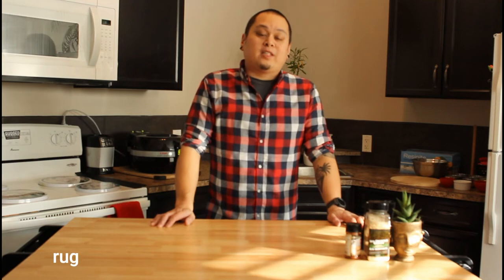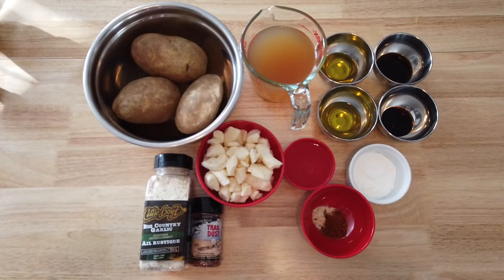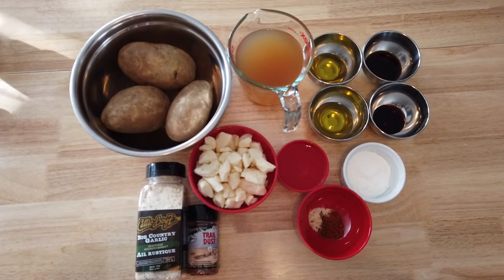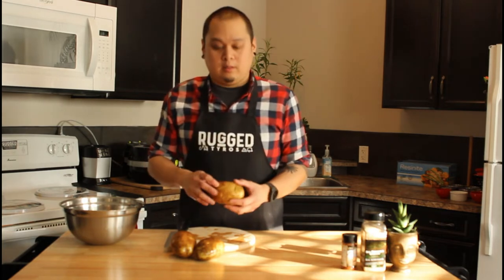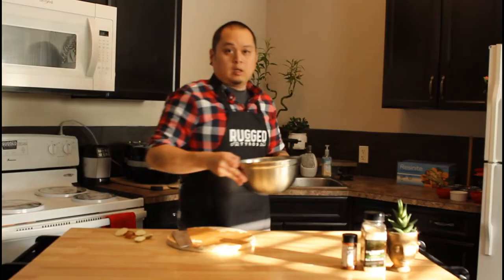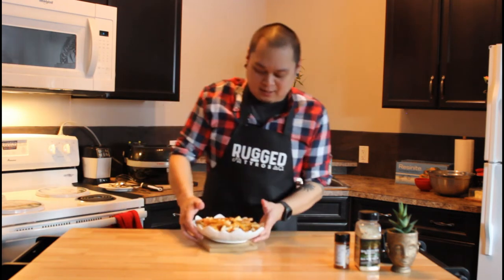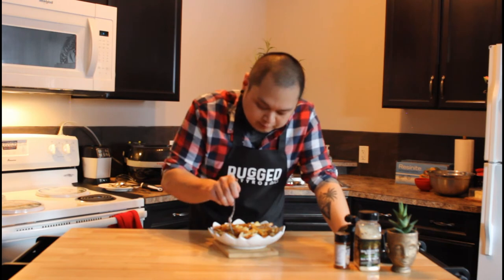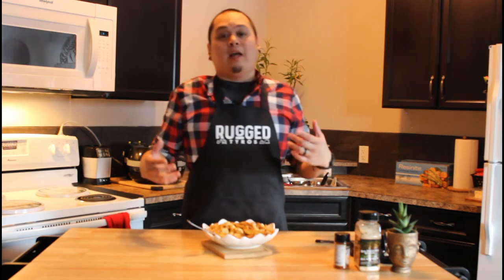Twist on a Classic Poutine Recipe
VLOG | 016

This is my version of the traditional Canadian dish of POUTINE!

Crispy Fries - If you want to save time you can use frozen.
- 1 Large Garden Potato - Russet Usually
- 2 Tablespoons All virgin olive oil - 1 for air fryer - 1 for seasoning
Season with Cattle Boyz - Big Country Garlic Seasoning (Has a very strong roasted garlic taste, with a bit of a tangy taste.)

Cut potatoes into even strips. I like to leave the skin on (Just a preference). Soak potatoes in a large bowl of water for about 30 minutes. Pat dry thoroughly with paper towels. Dump potatoes in an air fryer and drizzle olive oil on top, heat for 30-35 Minutes. Occasionally check on fries to see if they have cooked through. Pull fries out of the air fryer and dump in a large bowl. Drizzle remaining olive oil over fries. Sprinkle Cattle Boyz - Big Country Garlic Seasoning on top to desired taste. Toss fries. Set Aside

Poutine Sauce (Gravy)
- 1 cup chicken broth
- 1 cup beef broth
- 1.5 Tablespoons (Or more) of Hi Mountain Seasonings - Trail Dust - All purpose seasoning ( Has a slight citrus flavour with a little kick and a smokey taste.)
- 1 Tablespoon Garlic powder
- 1 Teaspoon Cattle Boyz - Big Country Garlic Seasoning
- 1 ½ Teaspoon Worcestershire sauce
- 1  Teaspoon Soy Sauce
- 1/4 cup cold water
- 3 tablespoons corn starch
- 1 Tablespoon cold unsalted butter

Add the chicken broth, beef broth, Hi Mountain Seasonings - Trail Dust - All purpose seasoning, Cattle Boyz - Big Country Garlic Seasoning, garlic powder, soy sauce, Worcestershire sauce and cold water in a saucepan. Whisk. Bring the gravy to a boil (HIGH HEAT). Whisk in cornstarch slowly. Decrease to MEDIUM LOW HEAT. Whisk, make sure it all blends in and doesn't clump. Simmer/reduce until it's thick. Whisk from time to time. Remove from heat. Throw in cold butter to the hot gravy and whisk in. Set aside.

Poutine! (Fun part)
- Everything we just made
- Cheese Curds (Mozzarella Pulled Apart)

Put fries in a bowl Top fries with cheese curds. (you can shove some curds deep so you have cheese stringers when you pull fries out). Pour gravy over fries and curds

( I Needed a Fresh Start!)